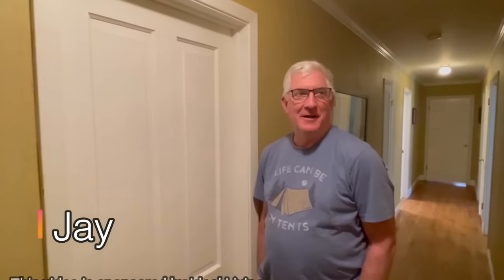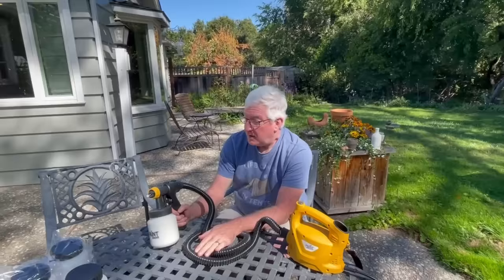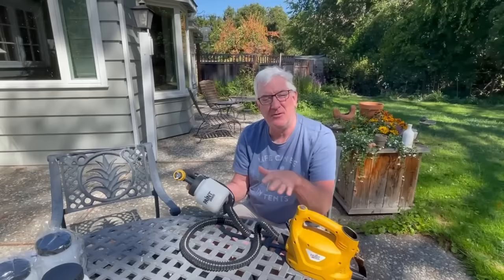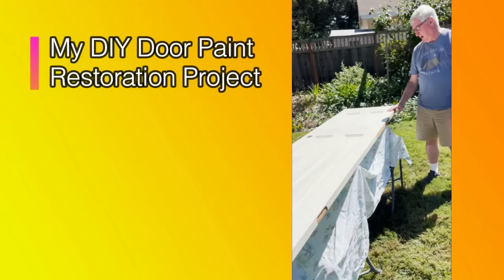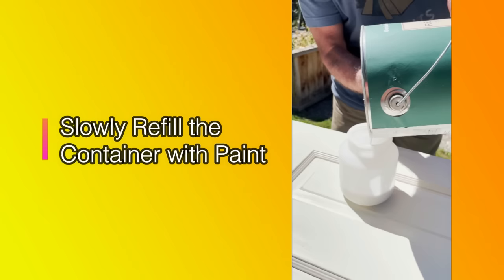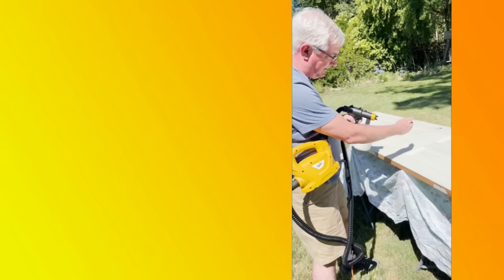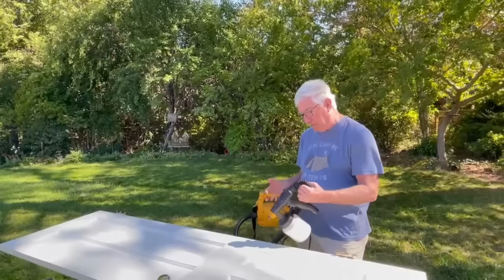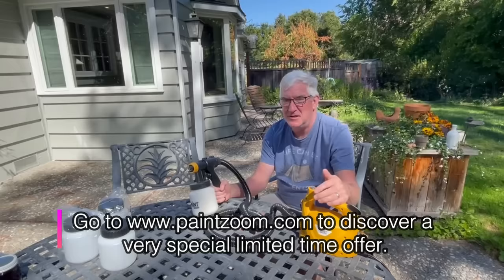Paint Zoom 3000 Paint Sprayer Demo + Review | Actual Door Repainting DIY Home Project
In this video, find out why the Paint Zoom 3000 is the paint sprayer to buy!

For home improvement and repair, Paint Zoom 3000 is the best tool you can have. If you are saving up for home beautification with a personal touch, investing in a Professional Painting Machine is the perfect and wise decision you can do. Fast, Easy, Convenient, No Mess, and Cost-Effective!

The Paint Zoom paint sprayer is the right tool for your DIY home projects, such as repainting an old how professional Painting Machines door, even for beginners with no prior experience.

What makes this paint sprayer so powerful?

Paint Zoom 3000 Base Advanced Product Features:
• Simple one-touch operation
• 5ft Reinforced Flexible Spray Hose with Quick Connectors
• 950w Motor on Platinum Model & 700w Motor on Base Model
• Large 900ml / 30oz Paint Container
• 3-Way Adjustable Brass Nozzle
• Paint Flow Adjuster
• Commercial-Grade Housing
• Comes with Carrying Strap, Nozzle Cleaner, Viscosity Cup & Paint Strainer